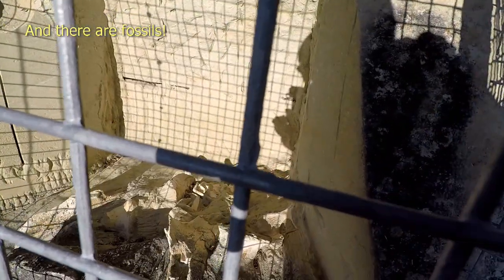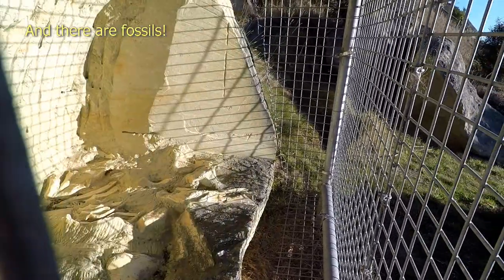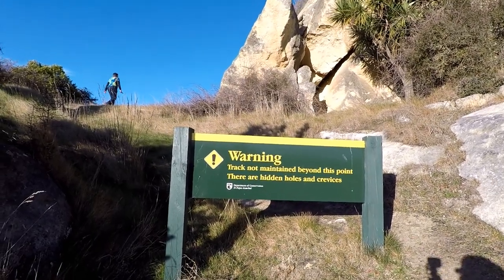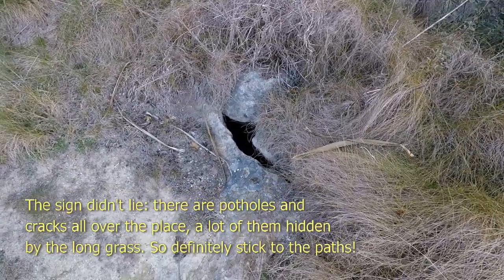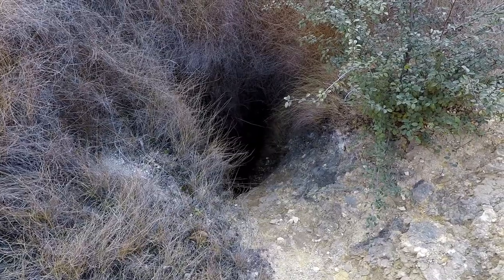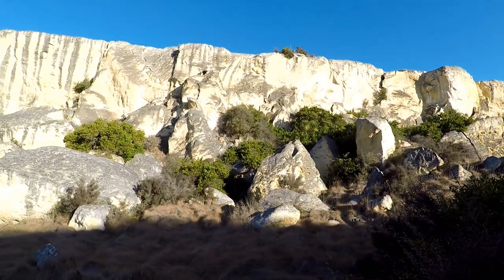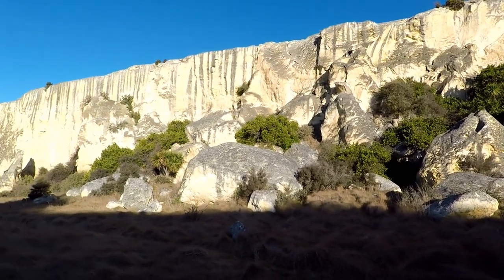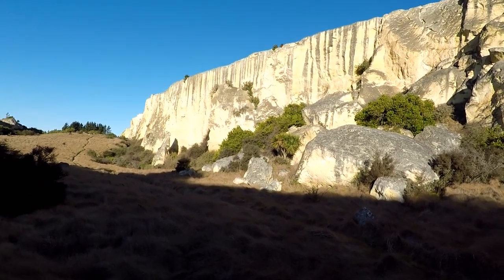Travel Local: Earthquakes?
One last video from our Waimate trip.  Being from Christchurch, we just had to explore a road called Earthquake Road, and discovered it leads to the Earthquakes Scientific Reserve.  Which actually has very little to do with earthquakes.